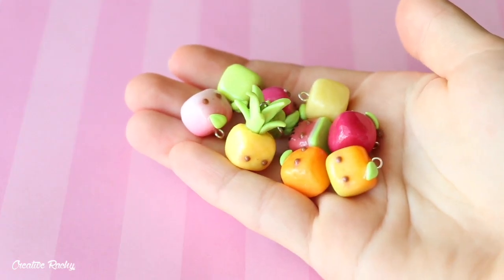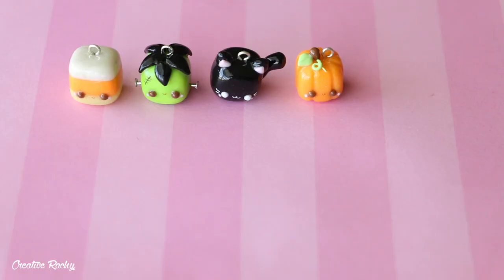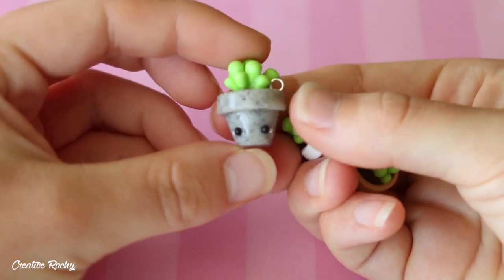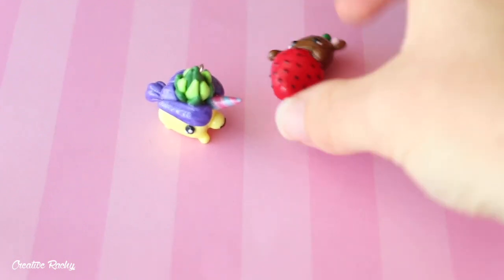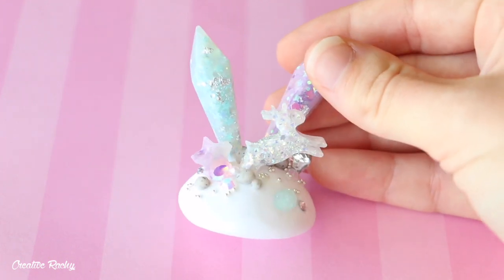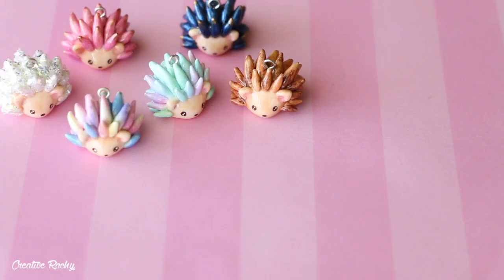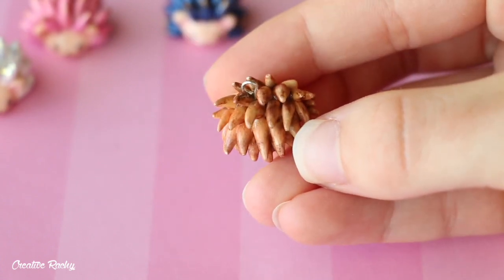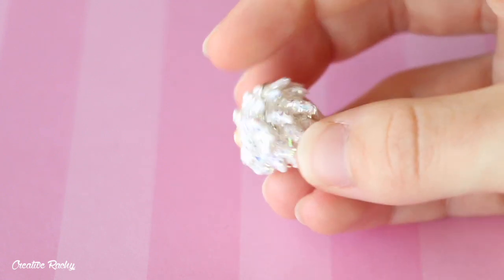Polymer Clay Charm Update #27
First video of 2019 (or last video of 2018 for some of you)! Today I have a new polymer clay charm update showing all the cute charms and figurines I have made since my last one.

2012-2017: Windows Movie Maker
2017-current: iMovie